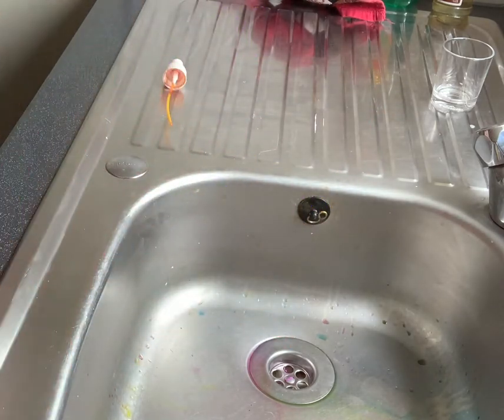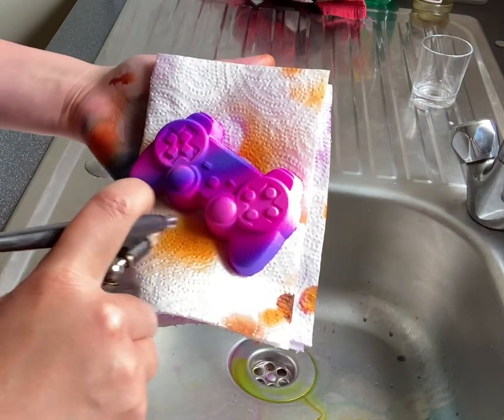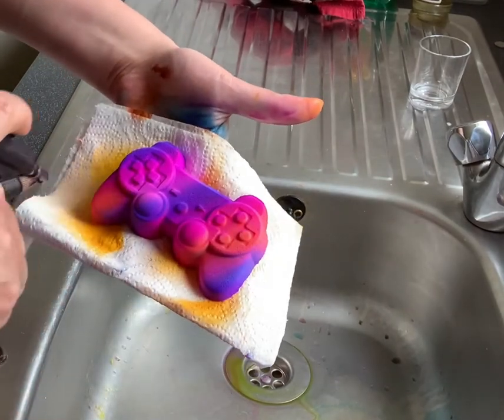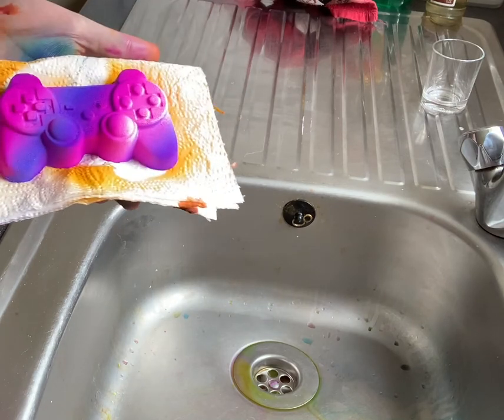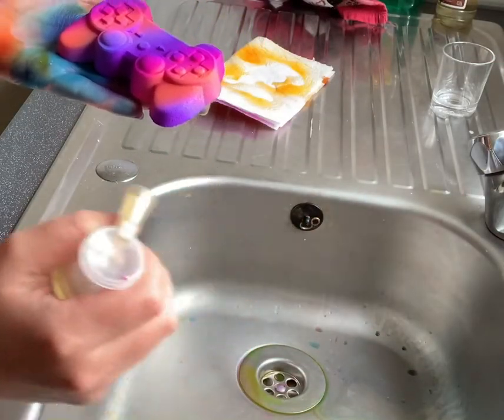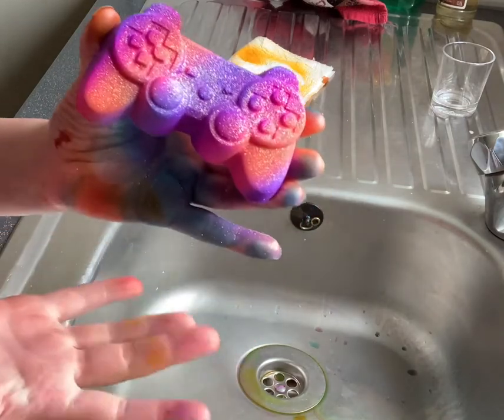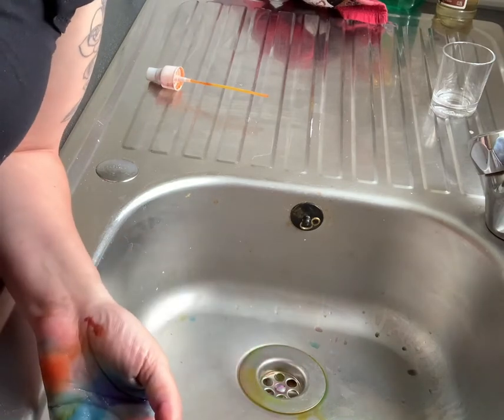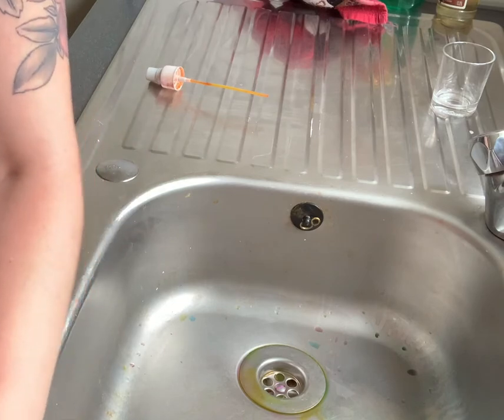Bath bomb addict, painting tutorial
How to spray paint a bath bomb, tutorial, diy